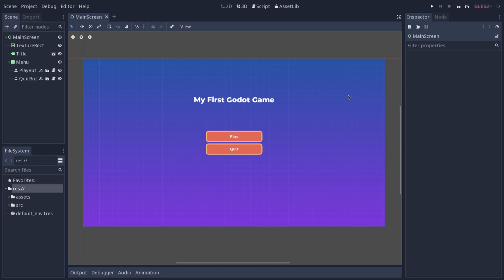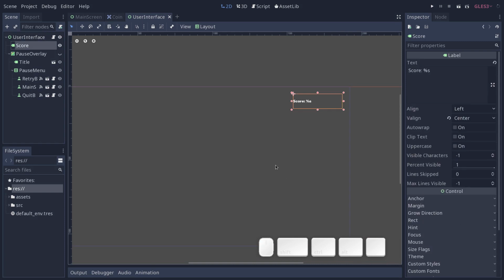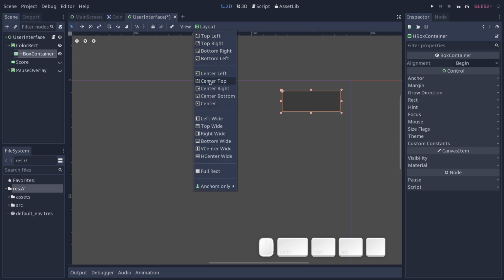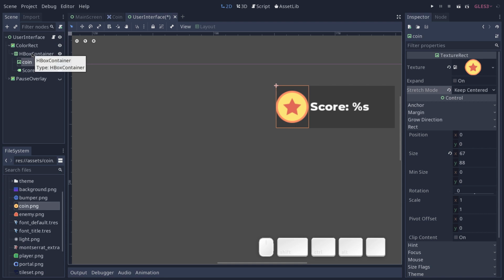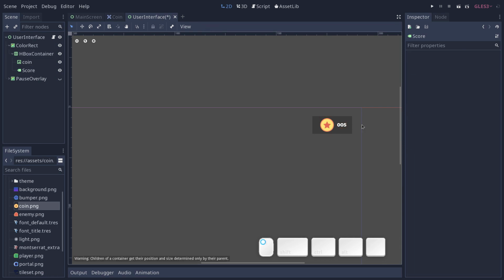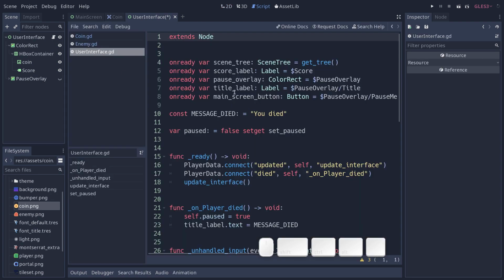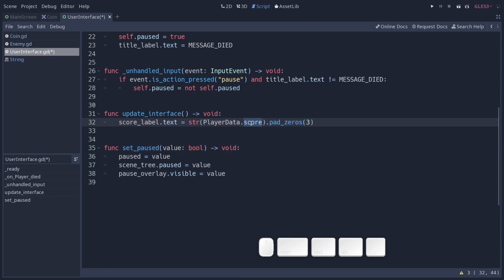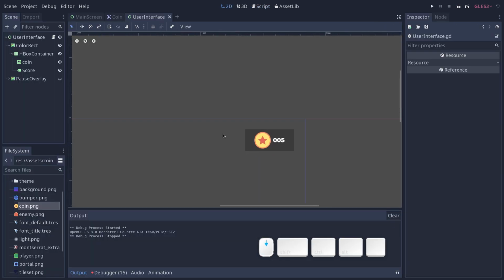55 Интерфейс подсчета монет